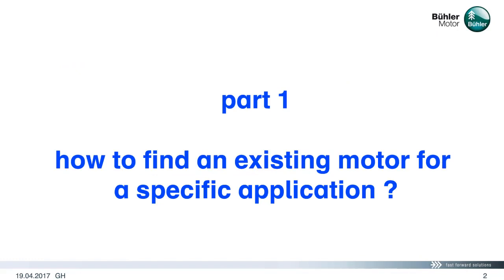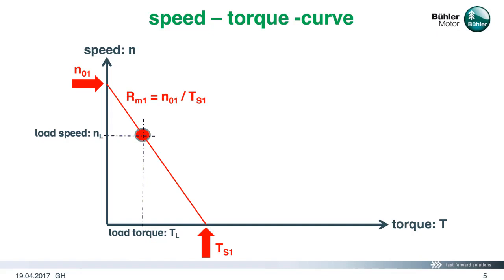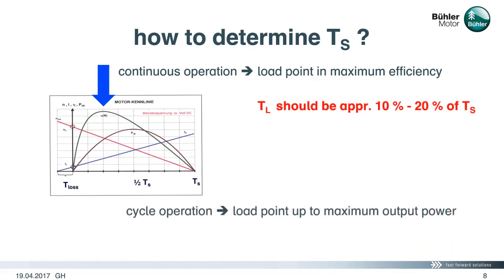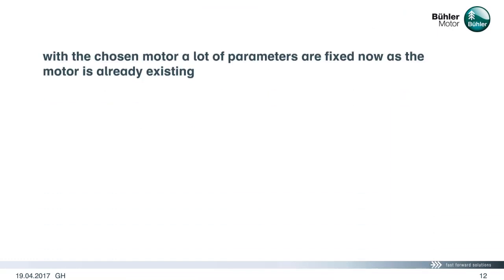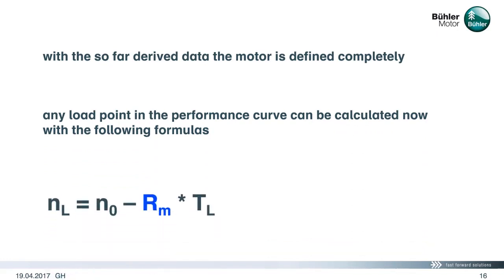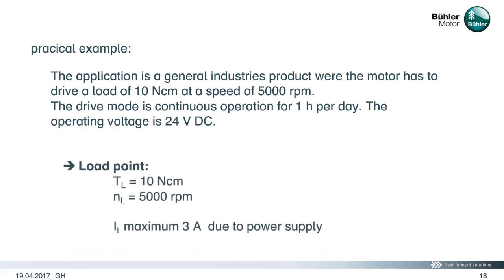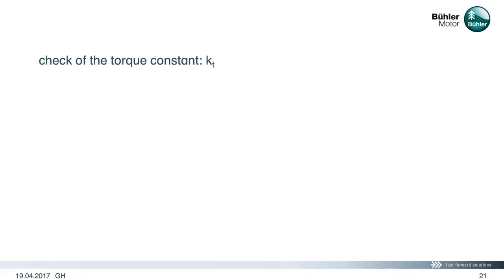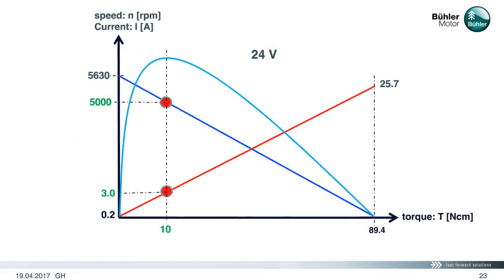Bühler Motor - Instruktážní video - část 1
Jednoduché instruktážní video jak najít vhodný stejnosměrný motor pro vaši aplikaci - část 1